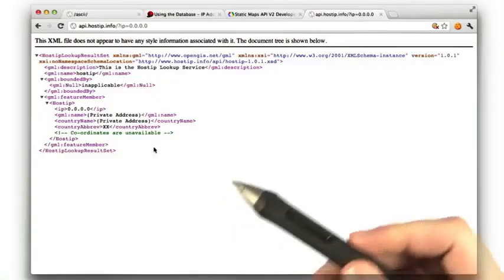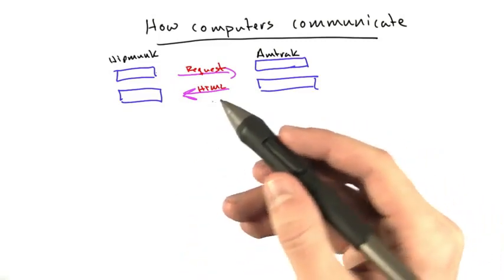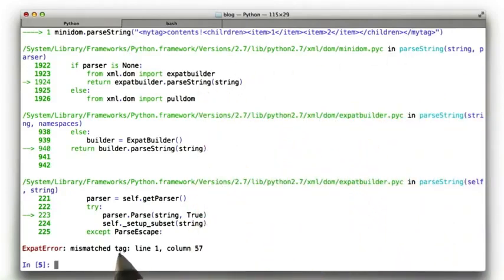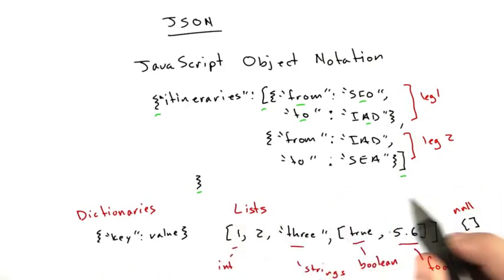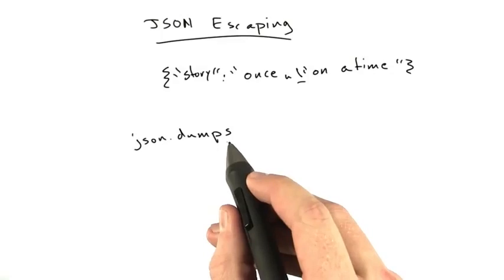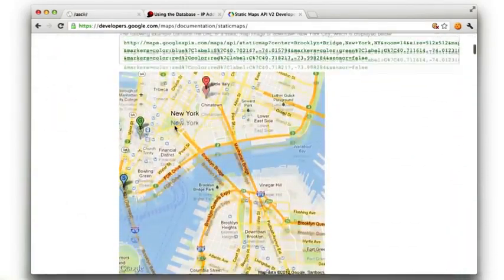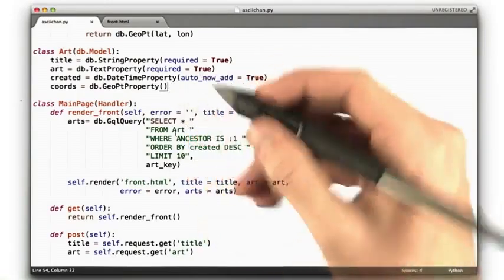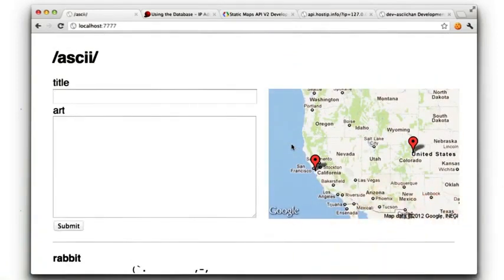Unit 5 API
Udacity CS253 Web Development Unit 5 API video.